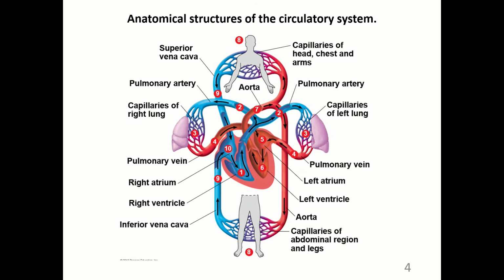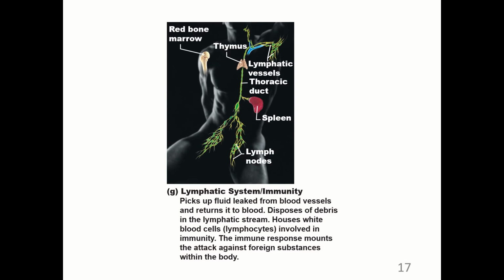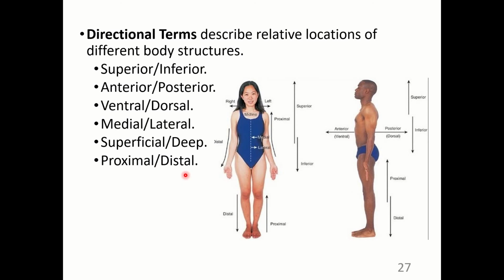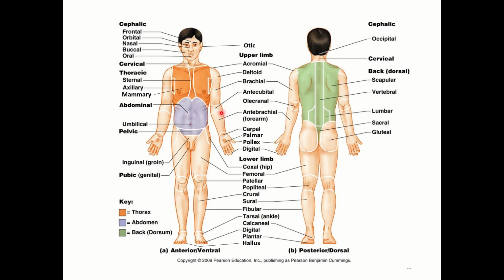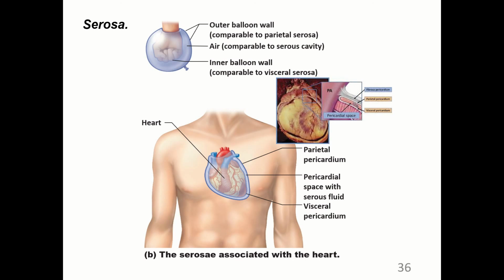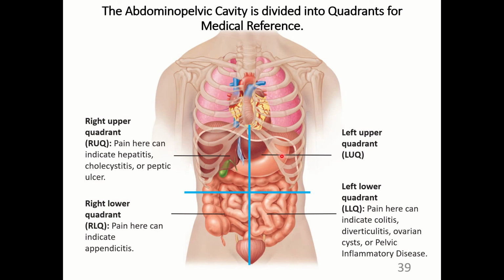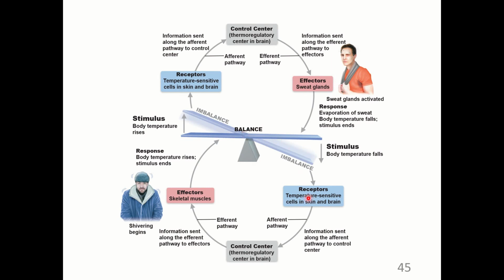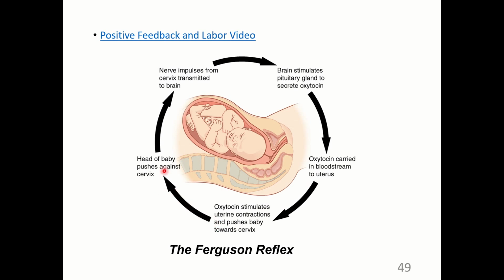BIO 168 Chapter 1: The Sciences of Anatomy and Physiology